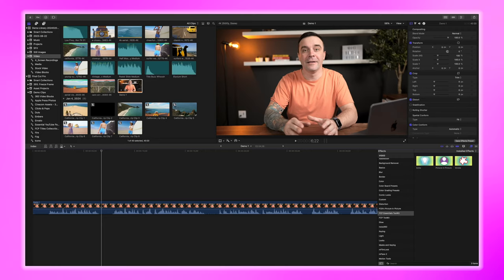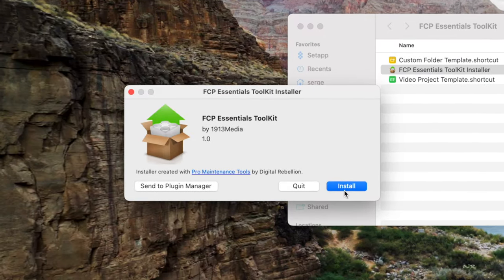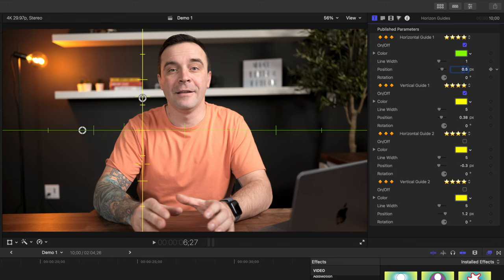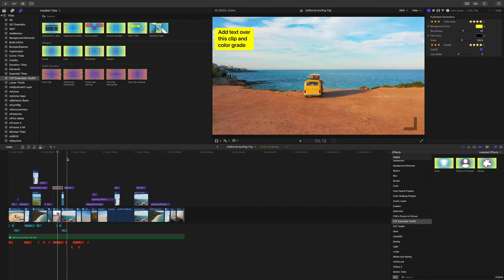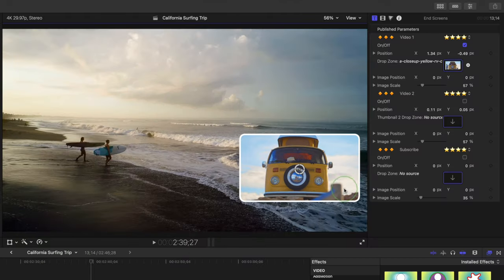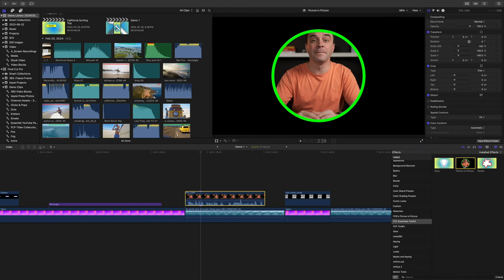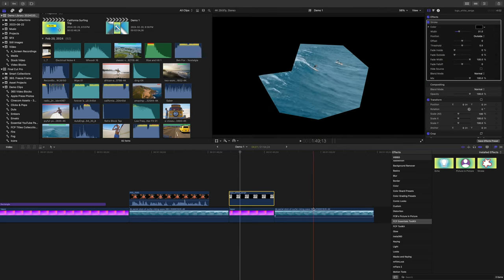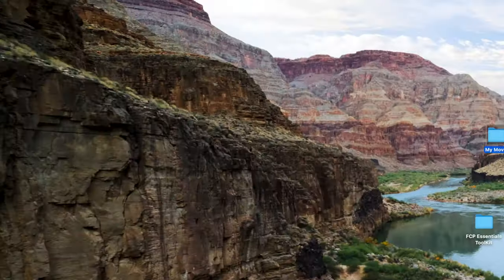Essential Tools Missing from Final Cut Pro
🧰 A set of essential tools missing from Final Cut Pro. A collection of Titles and Effects including:

➡️ adjustment layer
➡️ alignment guides
➡️ end screen drop zones
➡️ adjustable horizon guides
➡️ ToDo title
➡️ vertical video fill layer
➡️ 4 fully customizable shapes
➡️ 2, 3, & 4 image split screens
➡️ picture in picture effect
➡️ stroke effect
➡️ echo effect

This pack also includes two folder structure shortcuts to help organize your media!

00:00 - Intro
00:52 - Installation
01:32 - Horizon Guides
02:52 - ToDo Title
03:54 - YouTube End Screens
04:39 - Vertical Video
05:05 - Shapes
05:46 - Split Screens
06:18 - Picture in Picture
06:45 - Stroke Effect
07:09 - Bonus